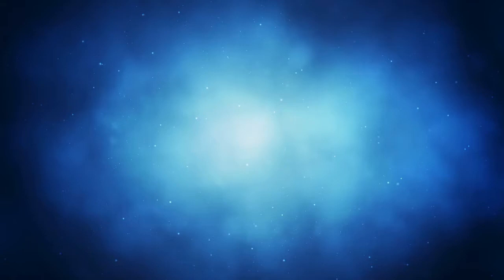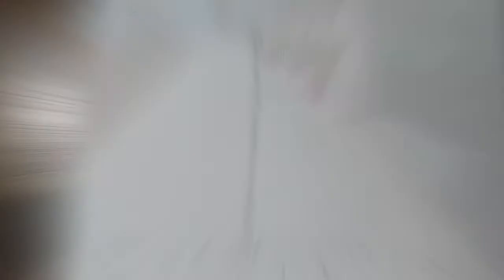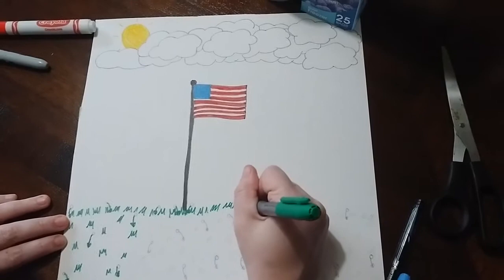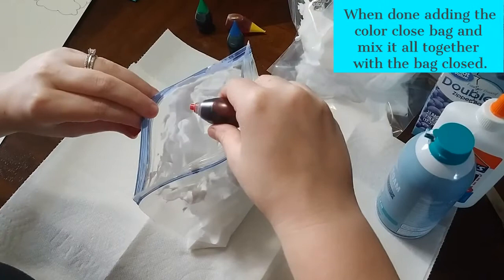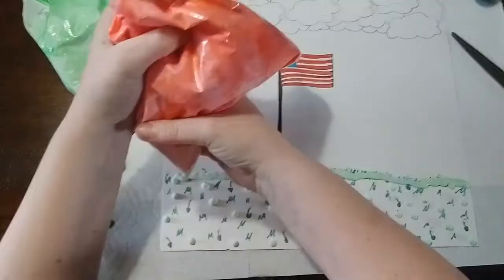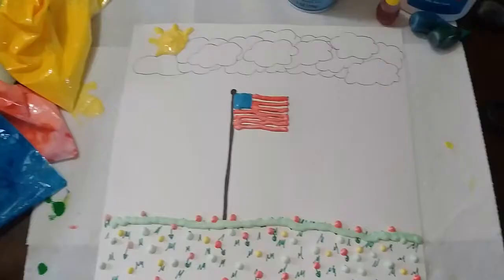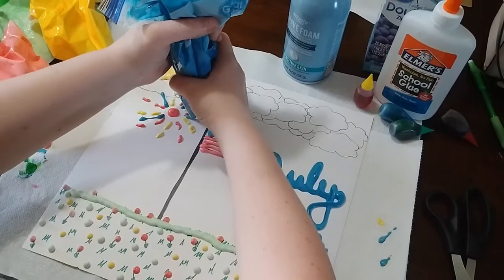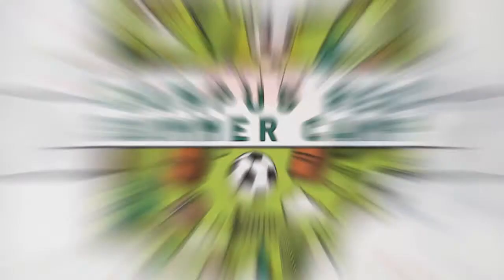Foam Painting - Create with Lillie 6/25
Make foam paint and draw with Campus Rec Summer Camp counselor Lillie!

The following has been made available for informational and educational purposes only. All rights to this [recording/video] are the property of the Ohio University. The copying, redistribution, or publication of this [recording/video] by you, is strictly prohibited. Participation in physical activity programs may result in injury. You assume any risks of injury associated with participating in the activities depicted this [recording/video]. In no event shall the Ohio University or its students, employees or agents be liable for any damages, including but not limited to direct, indirect, special, or consequential damages arising out of, resulting from, or in any way connected to the use of the information contained in this [recording/video], whether or not based upon warranty, contract, tort, or otherwise, and whether or not injury was sustained by persons or to property. Participants are encouraged to consult with a physician prior to participating in any physical activity. Supervision by a parent or legal guardian is required for any participant(s) under the age of 18.